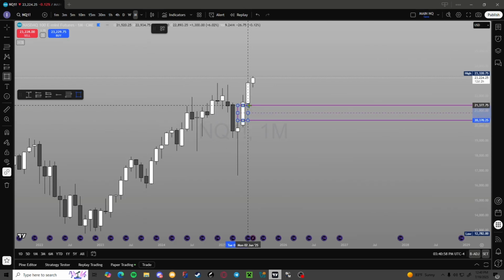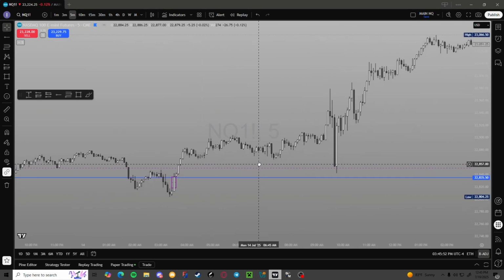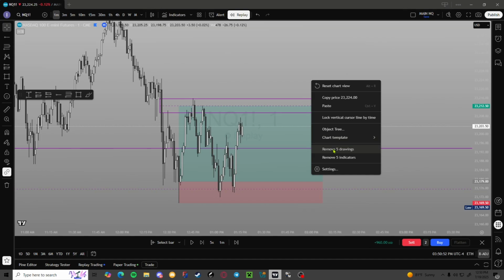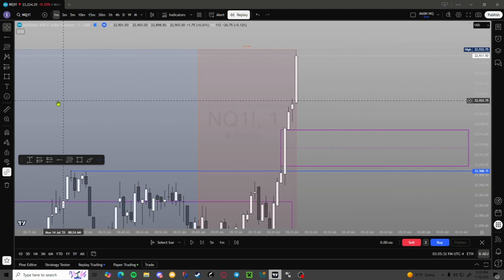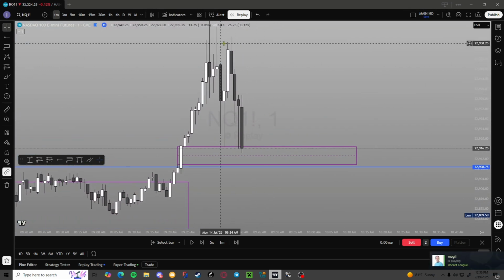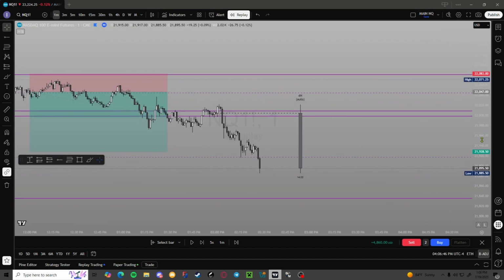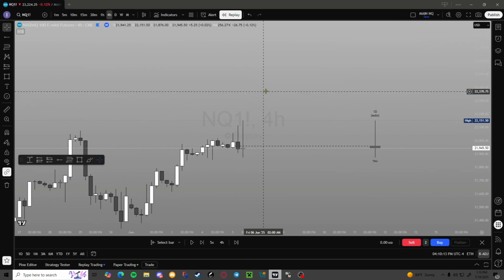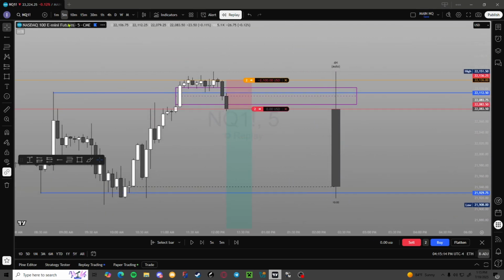The Exact Method Consistent Traders Use for Prop Firms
1-on-1 Day Trading Coaching – 30 Minutes of In-Depth Education
In this video, I break down key trading concepts during a live coaching session:

Smart money strategies (PO3, FVGs, liquidity)

Price action and entry models

Real chart breakdowns and trade reviews

How to become consistent and pass prop firm challenges

Perfect for futures, forex, and funded traders looking to level up.